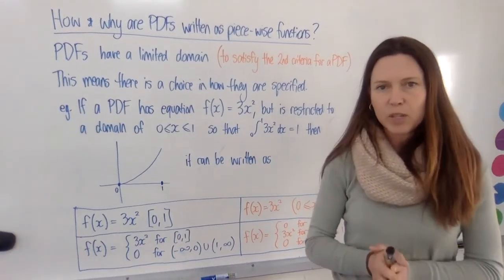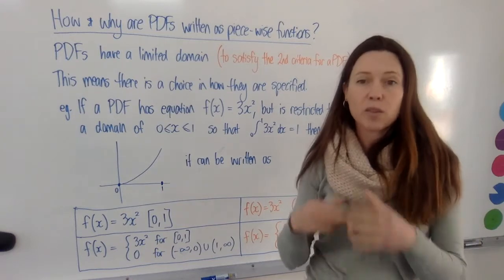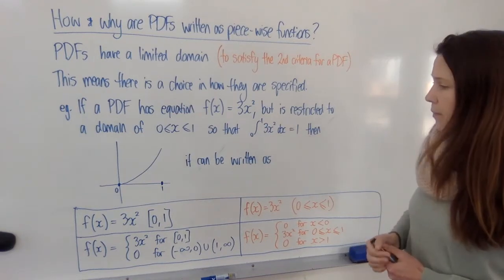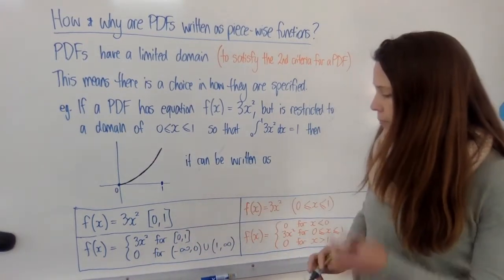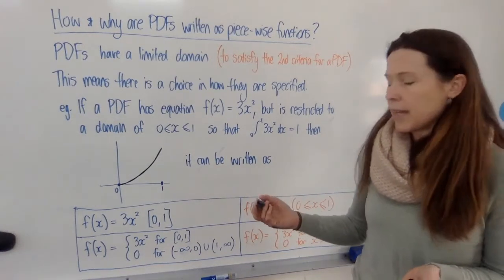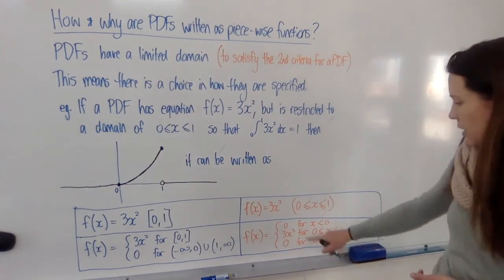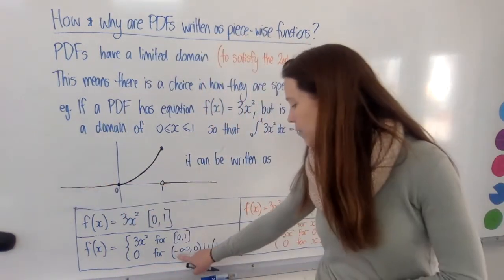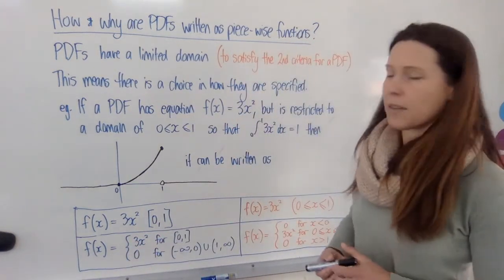PDFs as Piece-wise Functions